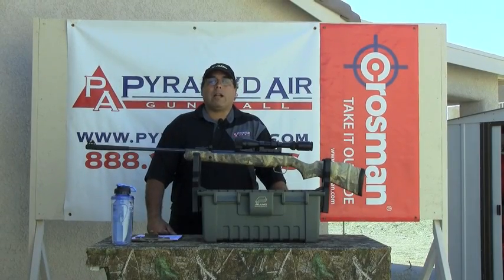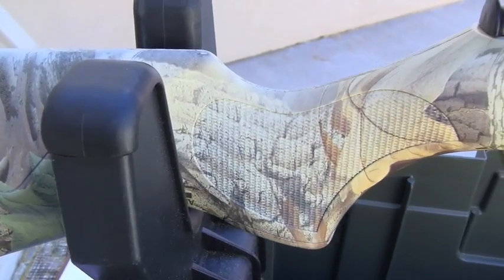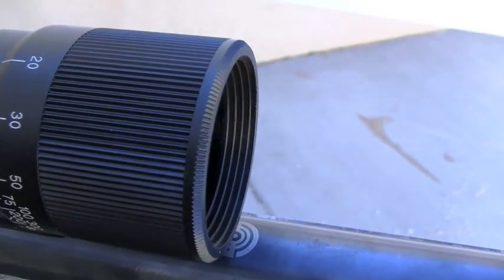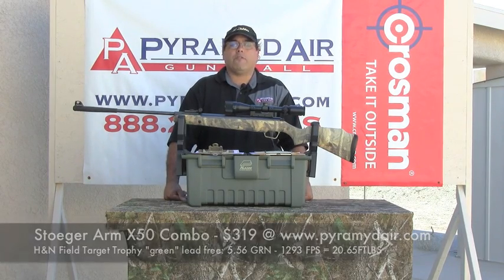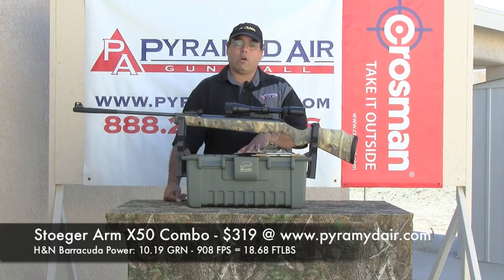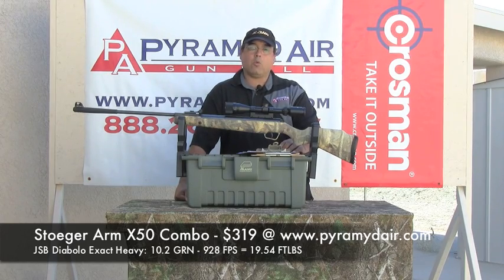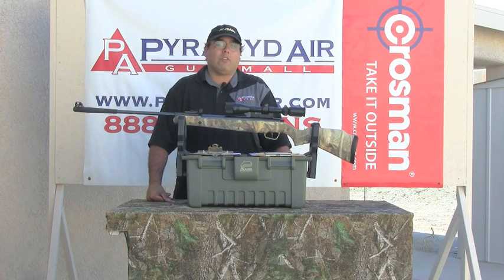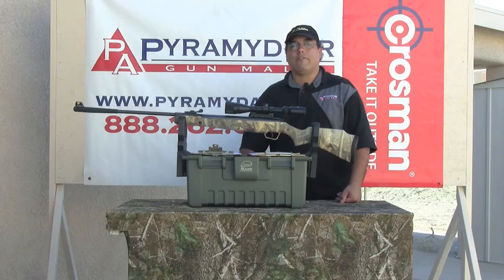Stoeger Arms X50 Air Rifle - 1500 FPS... not exactly...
Another 1500 FPS claim falls flat.  The Stoeger X50 is another Chinese import priced at over $300.  With an RWS 350 Mag Striker Combo in .177 selling for $385, why would you not spend a little more.  The Stoeger took some time to break in, but did turn out respectable groups at 20 yards.  If you get one, remember, you want HEAVY pellets.  The lighter the pellets, the bigger the shot group.  JSB Diabolo Express Heavies at 10.2 grn turned out the best group which was smaller than a dime.  Velocity topped out at 1298 with lightweight, lead free pellets.  For the full story, check out the video!